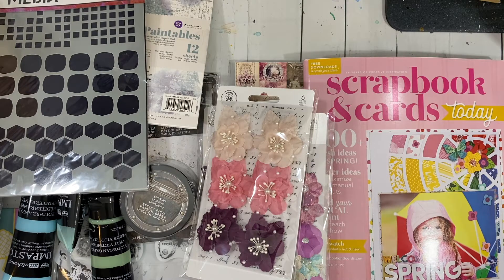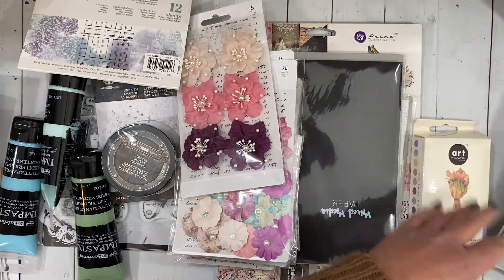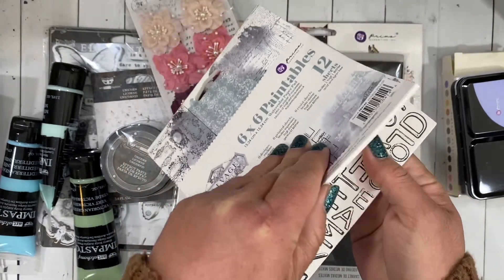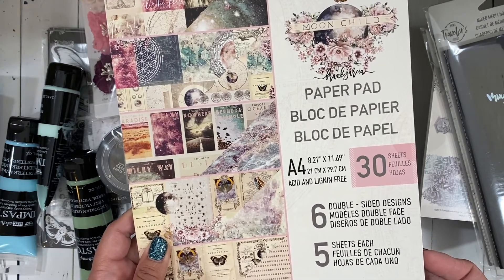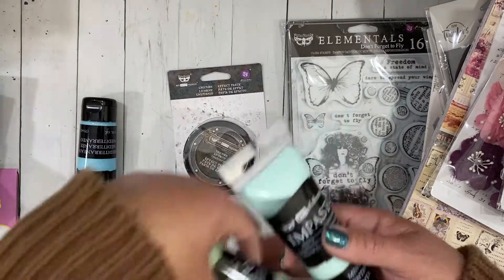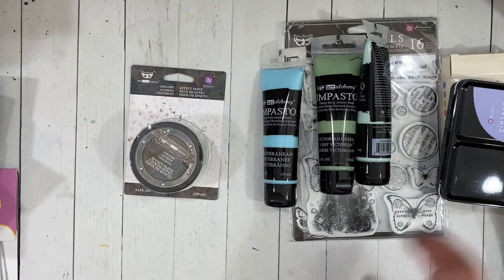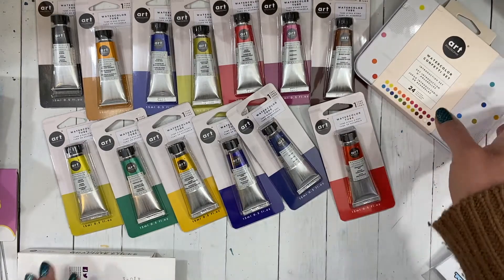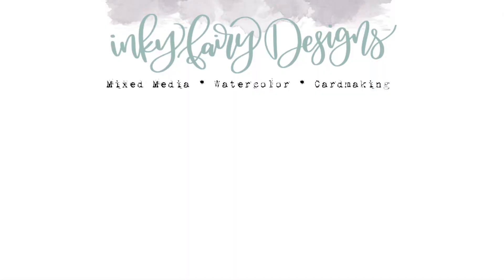Scrapbook.com Art Philosophy Crafty Haul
Hi all - I did really good in March not spending but April got to me and I had to place an order - especially with such good sales. I want to let you know right off the top that the Art Philosophy sale on their premium watercolor tubes ends today, April 30, 2020 if you want to go grab some. I highly recommend!

I love all the things I got and can't wait to get crafty...even if my mojo has taken a little bit of a hit these past 2 weeks. I'm struggling for sure with all that is going on but hopefully these new goodies will help turn that around!

What do you want to see me use first?

My Family ETSY Store

Using the links when you see something you like helps me with a teeny tiny kickback without changing the price for you at all. It's an easy way for you to support my art and my channel so I can continue to create good content for you. Thank you so much!

• Double Sided Adhesive Foam Roll - 1/4 Inch x 32 Feet

• Prima My Prima Planner Travelers Journal Old Letter Personal Insert

• Prima My Prima Planner Travelers Journal Mixed Media Standard Notebook